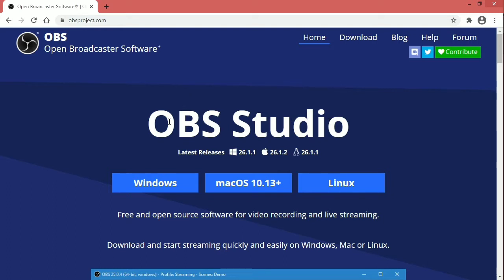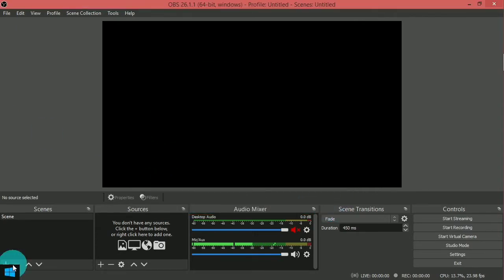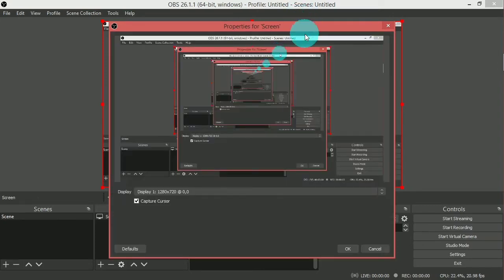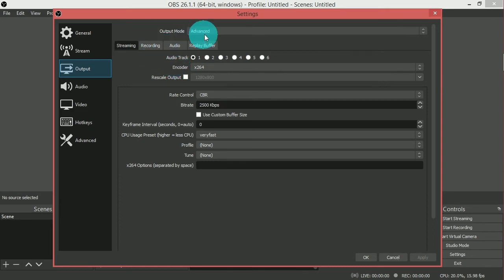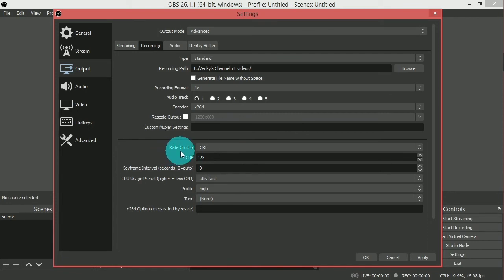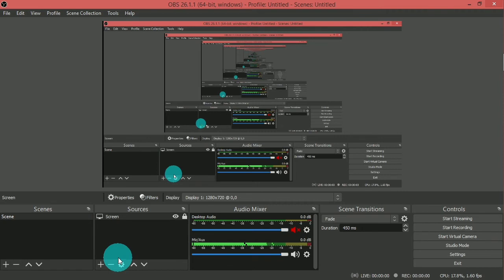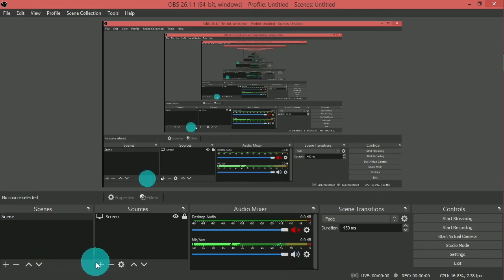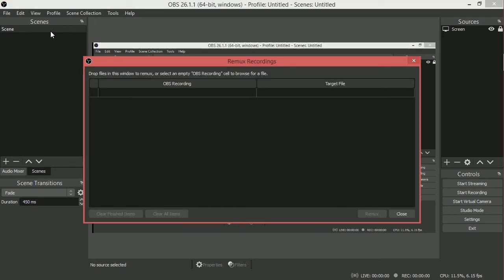OBS Full Tutorial || Screen recording + Live Streaming + Virtual Camera || No limit || No watermark